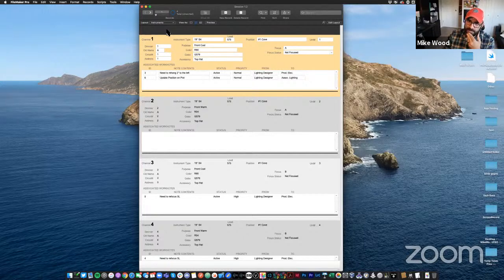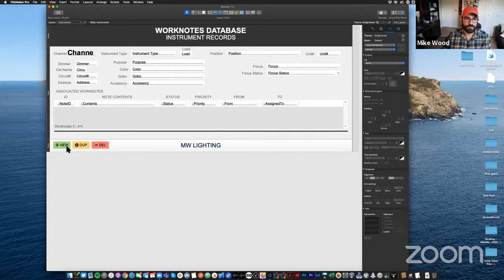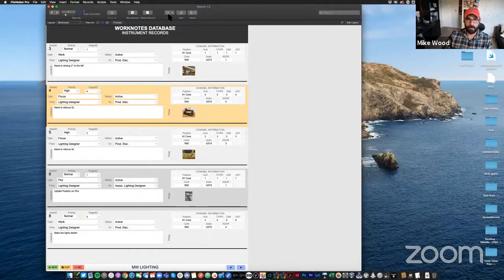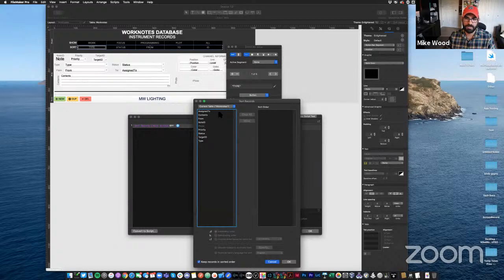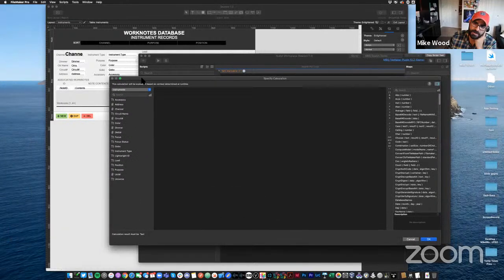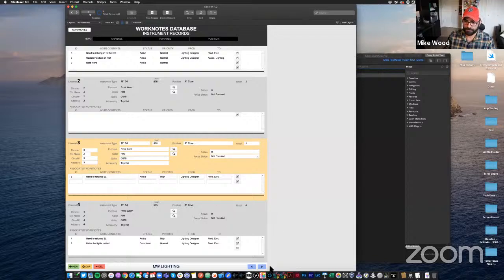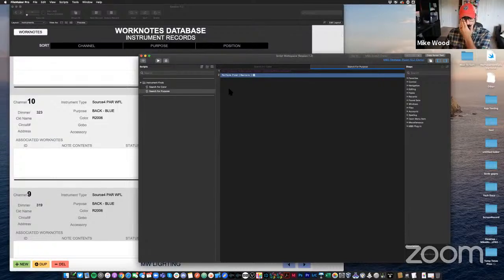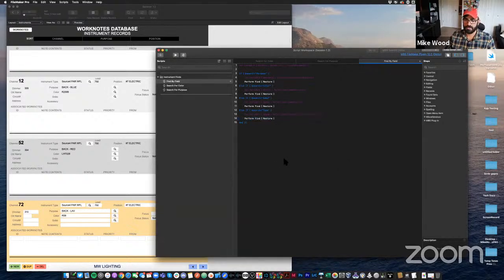FileMaker for Stage Lighting - Lesson 1.2 - Next Steps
You can sign up to be a part of the live Zoom call for future sessions All sessions will be simulcast on YouTube.

- A note about field data types and sorting
- Sort buttons in Instrument Records
- Creating related records via portal/relationship
- Importing the CSV into FileMaker
- Skip over this, I messed up the debugger. (I explain why this failed in the comments below, I just didn’t think of it in the moment)
- Clarification on how the search buttons work

In this session, we’ll keep building our basic worknotes database, exploring some basic layout tools and scripts for the first time.

TOPICS WE’LL COVER:
Formatting Headers/Footers
Performing Finds/Sorts
Creating scripts for sorting/data management
Creating scripts for quick data entry
Creating Buttons
Importing Instrument Records from Lightwright

You’ll want to complete the previous sessions before moving onto this one.